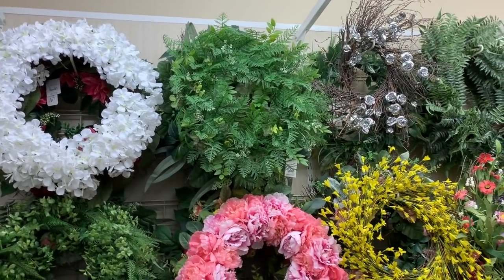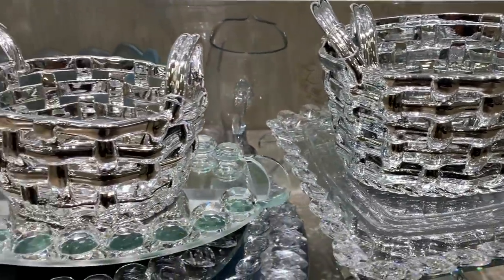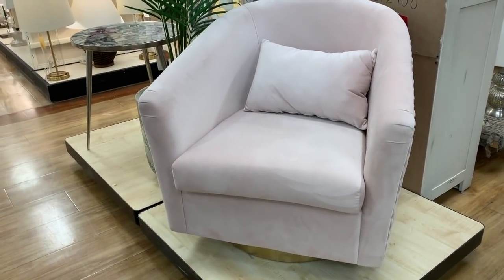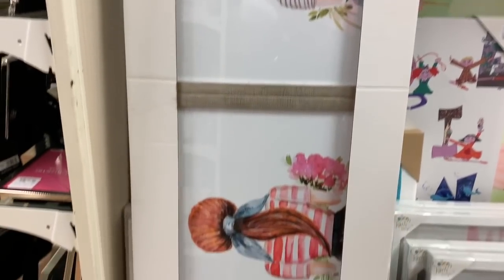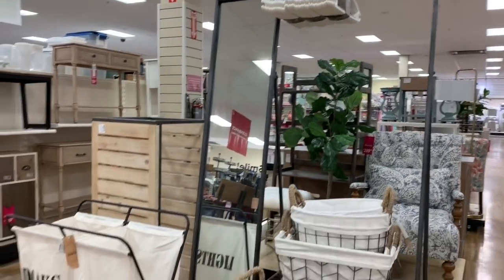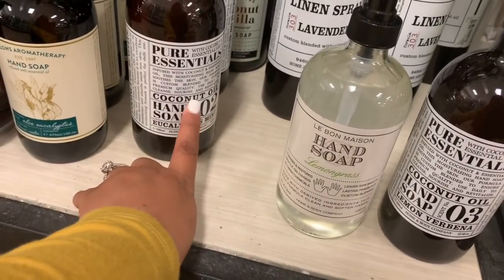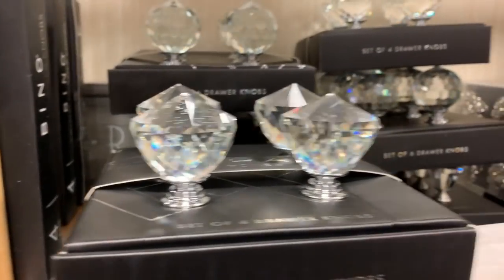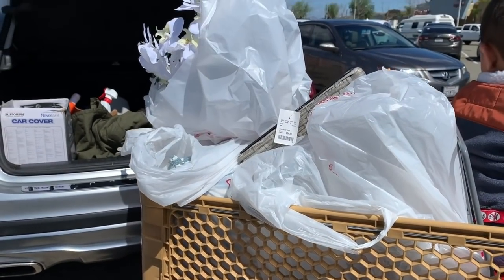SHOP WITH ME AT HOME GOODS 👦🏻 👧🏻🛒 SPRING DECOR IDEAS 😱👍🏽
CHANEL DUPE

MEDIUM $117

CHANEL REPLICA

USE CODE : LESLIE-GJKLOYHT

A DAY IN THE LIFE OF LESLIE

My name is Leslie Joanna

In this channel you will find Fashion Beauty and Lifestyle YouTuber videos.  I am from San Diego I Started my YouTube channel in March 2015.

Xoxo

Info:
* Age: 31
* Occupation: Mommy of 4
* Location: San Diego, California

 Makeup_ByLess

Makeup_ByLess